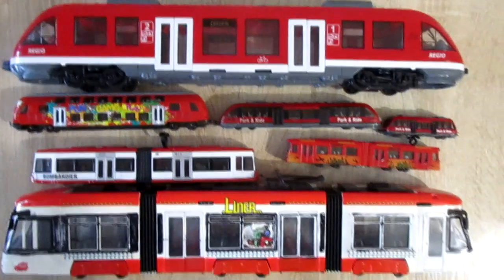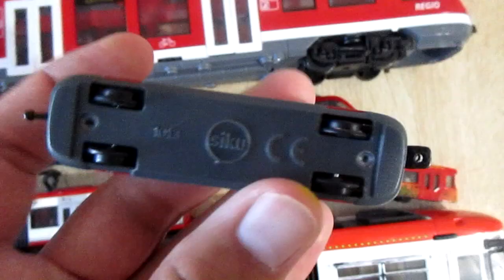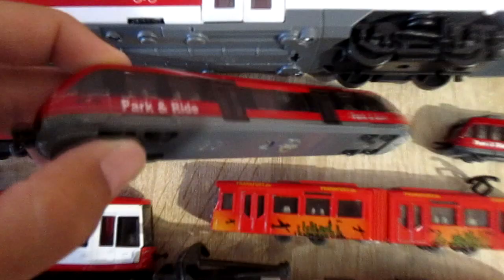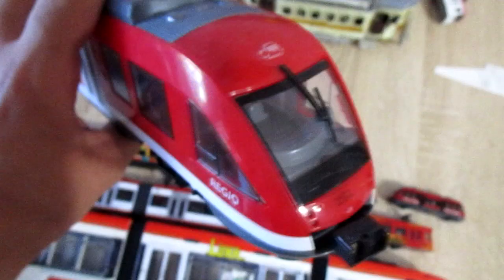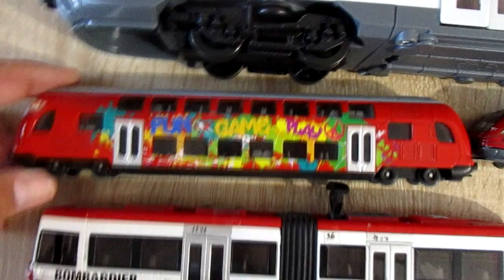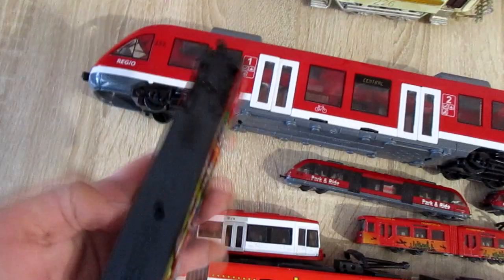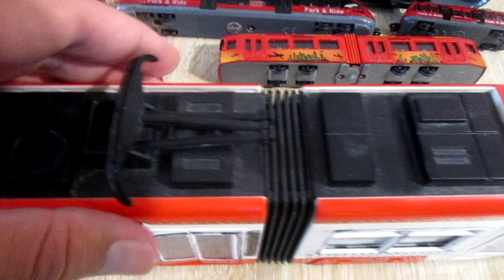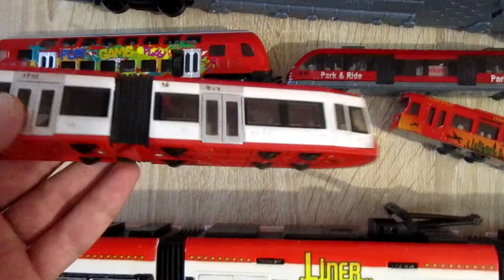Siku Tram 1895 & Siku Tram 1615 & Dickie Toys City Liner Tram & Siku Double Deck Train 1791